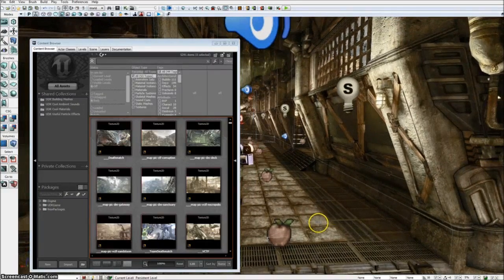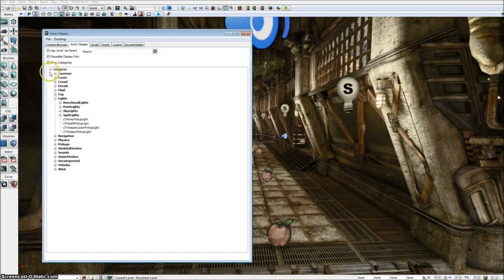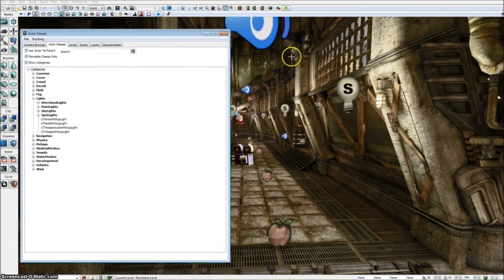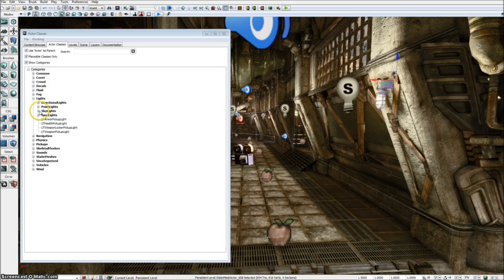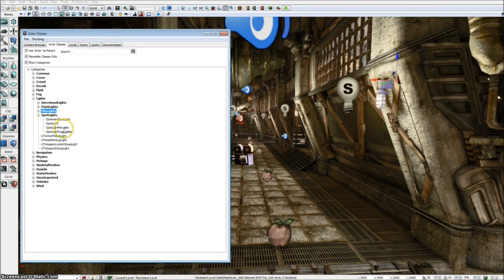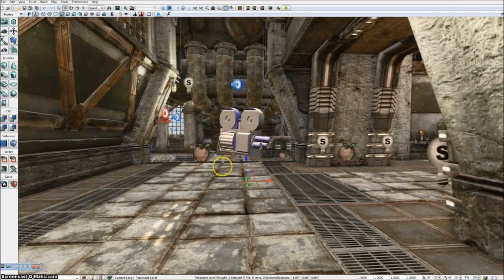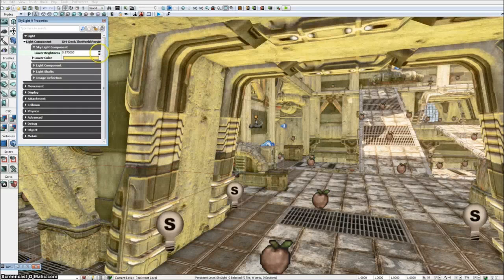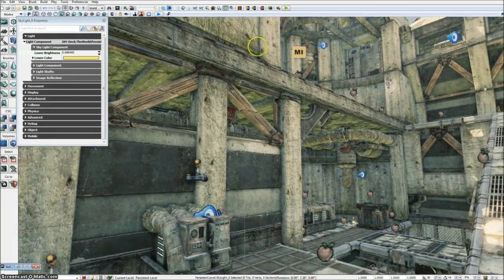UDK - Lighting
In this UDK (Unreal Development Kit) tutorial I will show you the basics of lighting in the UDK.

I will cover the basics of directional lights, point lights, environment lights, and spot lights in this Unreal Development Kit tutorial.